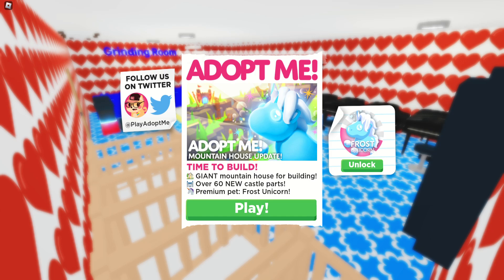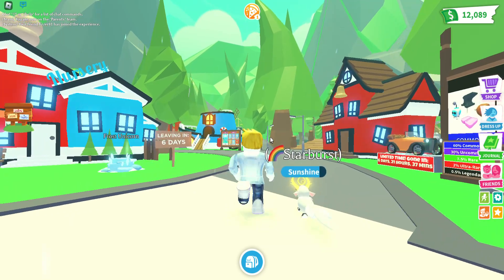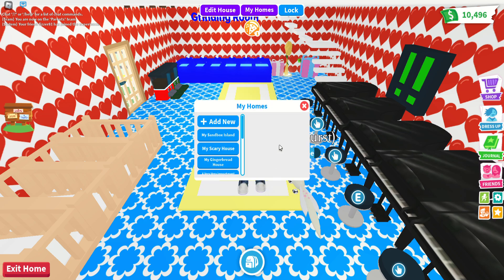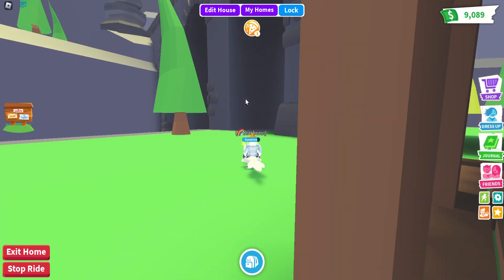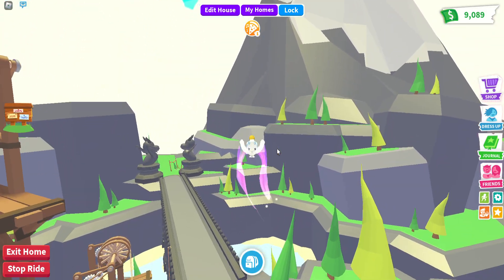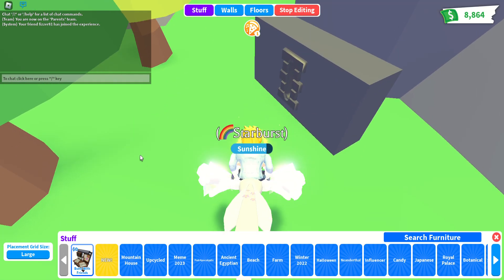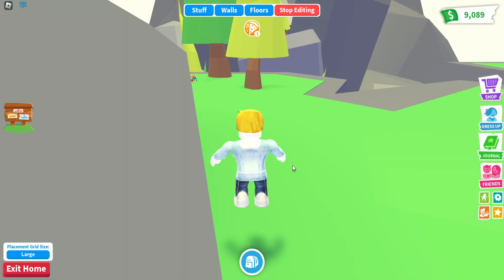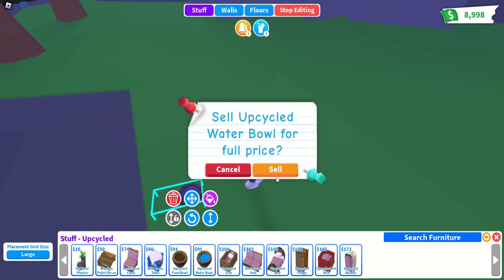New update in adopt me⛰️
Sorry that it's a couple days late